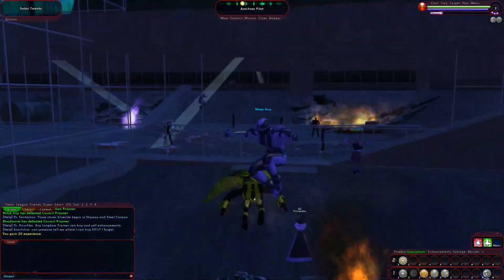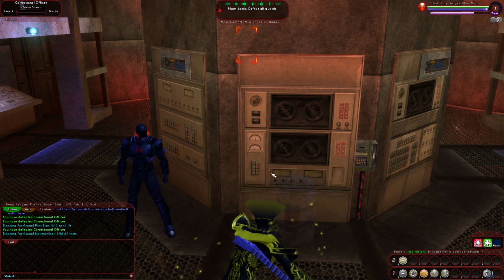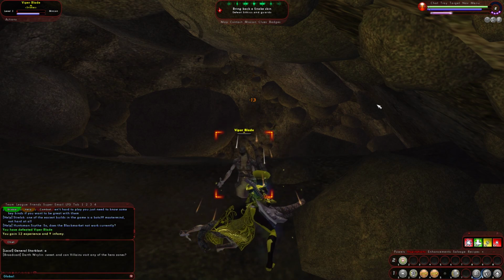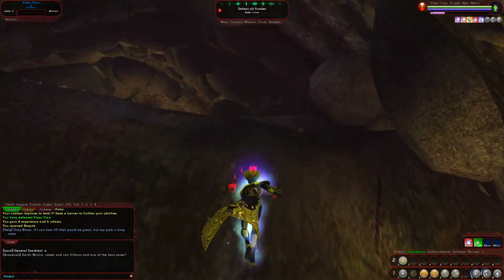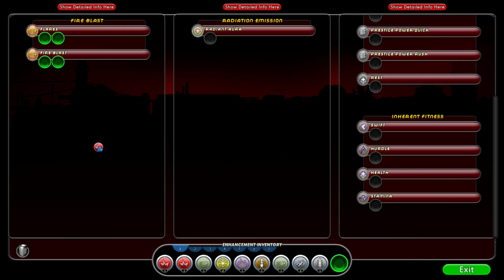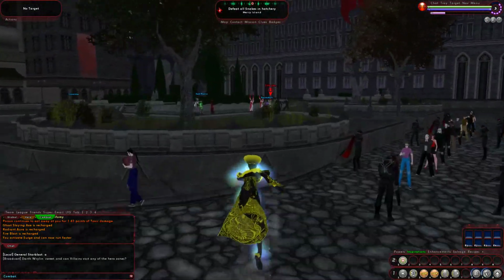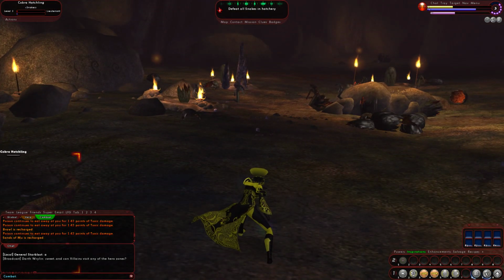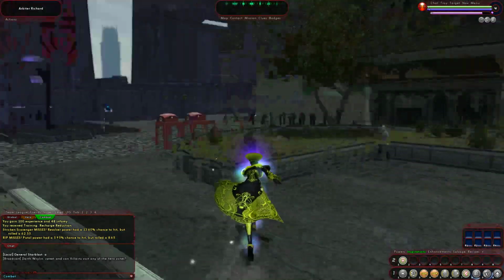CITY OF HEROES - Live play on the Test Server Mk. II